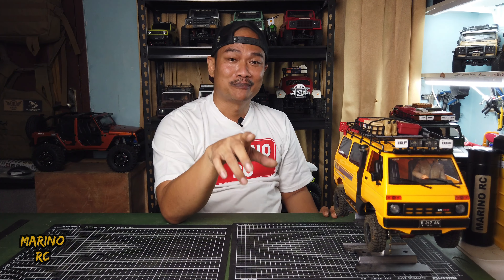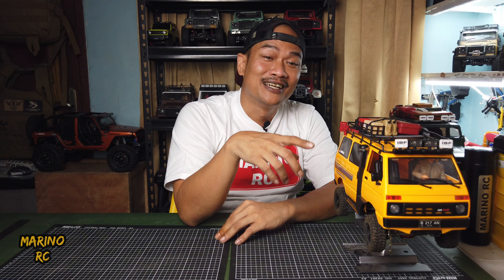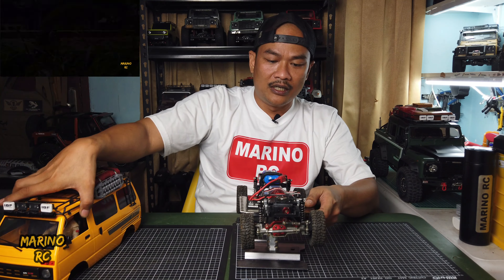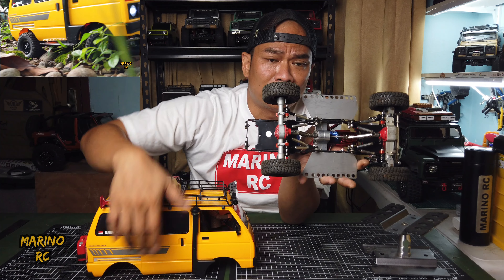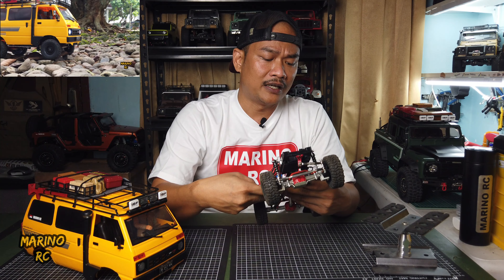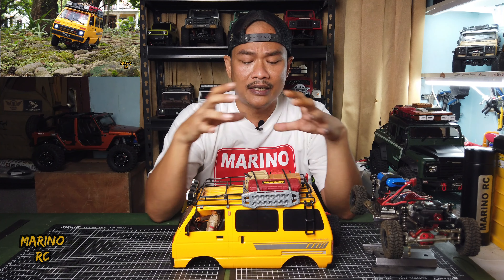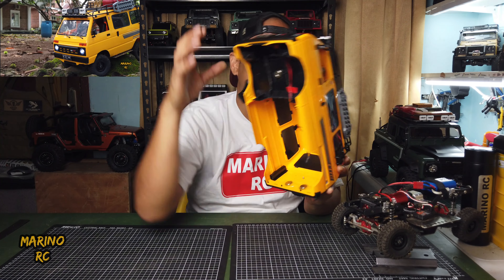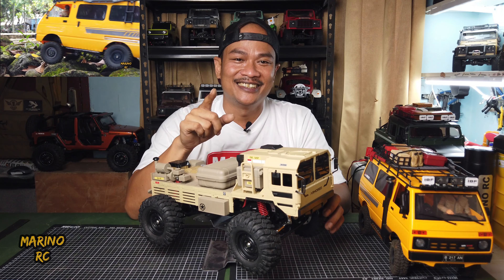WPL D42 ON MND99S (TUTORIAL)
Terimakasih sudah mensupport Marino RC
Kita akan bahas tutorial pemasangan body WPL D42 ke MND99S Chasis